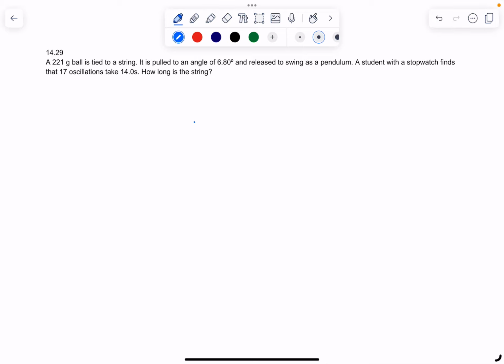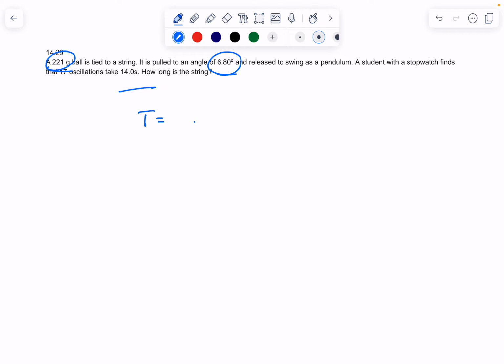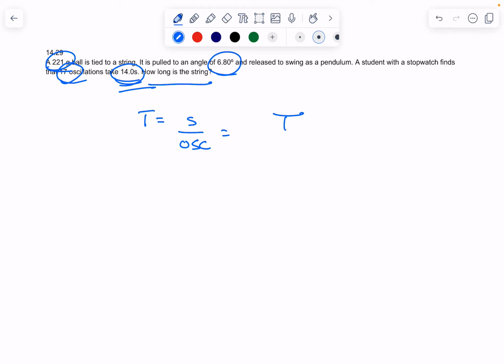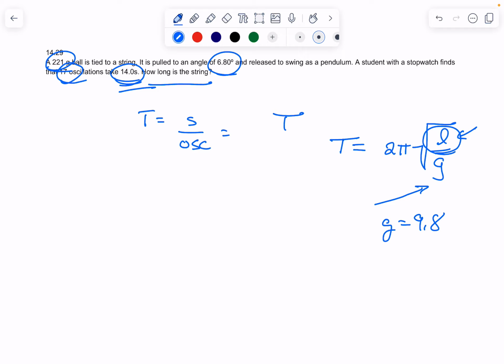Mastering Physics Solved! A 221 g ball is tied to a string. It is pulled to an angle of 6.80º and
A 221 g ball is tied to a string. It is pulled to an angle of 6.80º and released to swing as a pendulum. A student with a stopwatch finds that 17 oscillations take 14.0s. How long is the string?